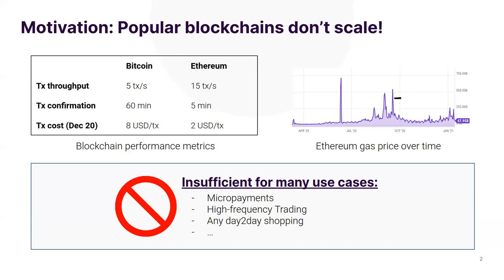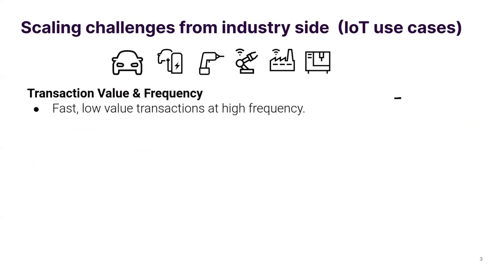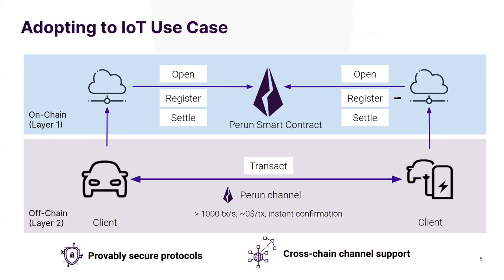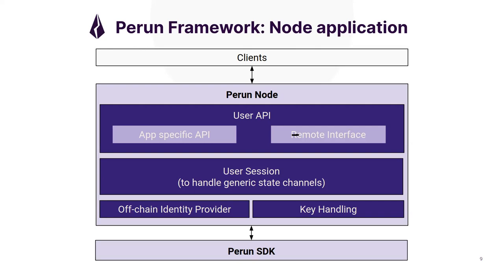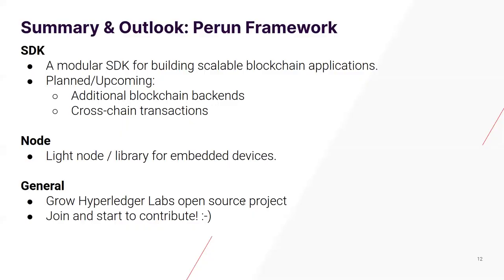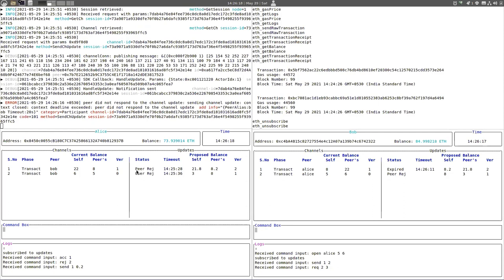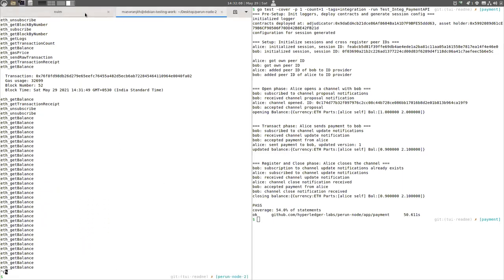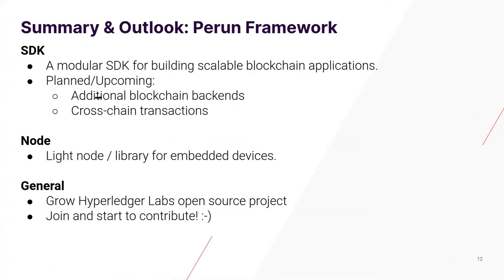Getting hands on Perun State Channels (Hyperledger Lab)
A recording of a virtual meetup hosted by the Hyperledger India Chapter on May 29, 2021 about the Perun lab.

Perun framework is a layer 2 scaling solution for blockchain. It is jointly developed as a Hyperledger Labs project by the “Economy of Things” strategic advance engineering project at Bosch Research and by PolyCrypt GmbH. Designed to be blockchain agnostic, it can be used on top of any blockchain platform to accelerate decentralized applications and lower transaction fees. It specifically targets high-frequency and low-value transactions.

In this talk, the speakers will present a brief overview of the Perun framework focusing on how it enables the use of blockchain in IoT devices with limited resources and network constraints. It also includes a demo followed by a hands-on tutorial describing how you can try out the framework and integrate it into your projects. In the end, there will also be an AMA.